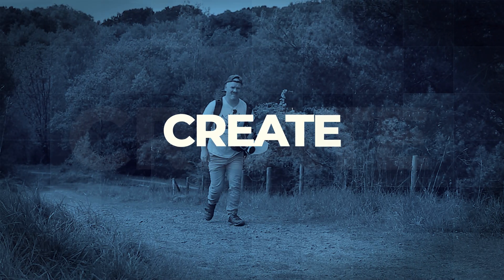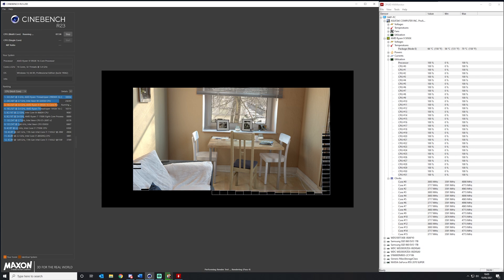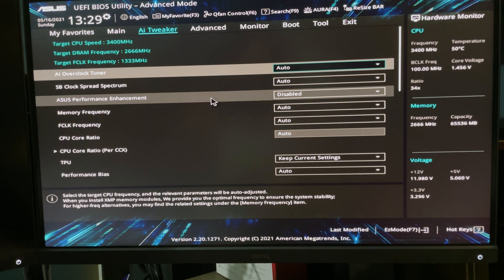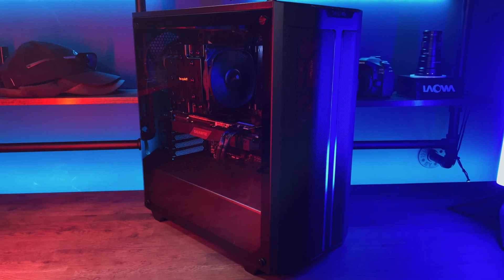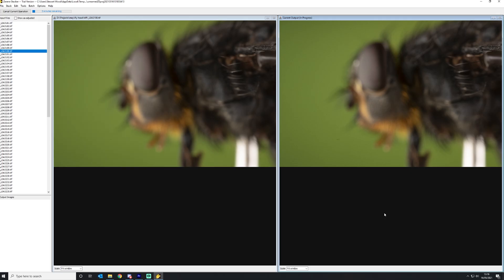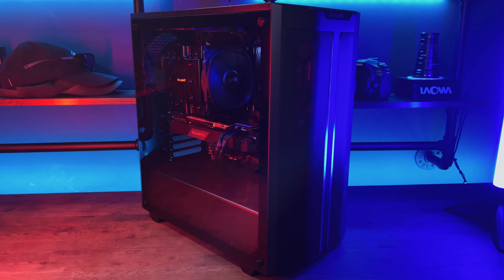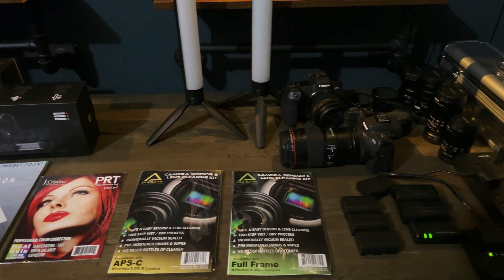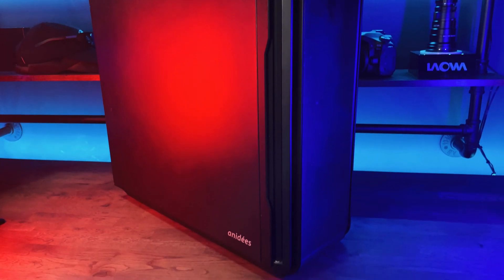Sweet Potato PC Build Log Episode 6 | Benchmarks and Windows 10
Sweet potato is built so take a look at the benchmarks and I'll also show you how to get windows 10 pro KEY for £15.